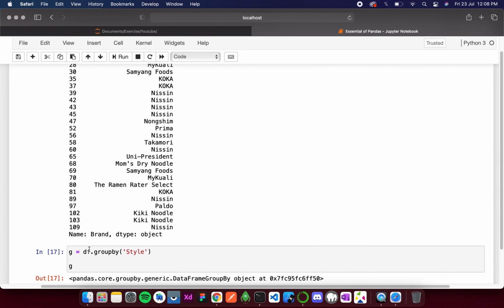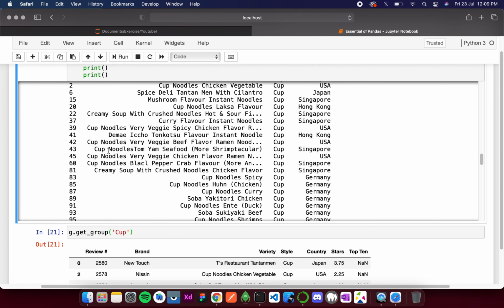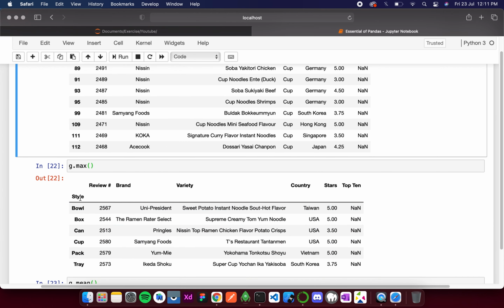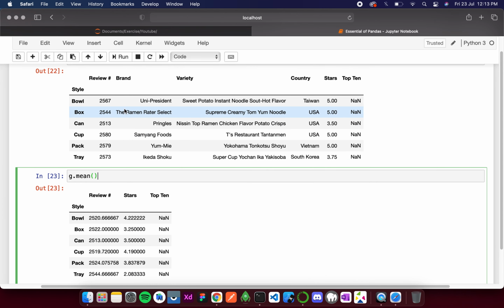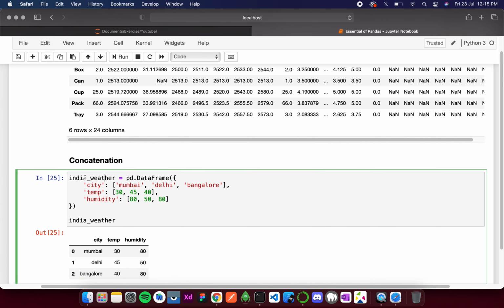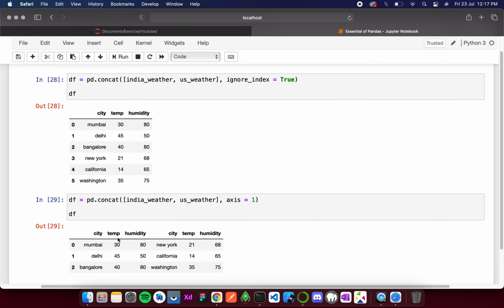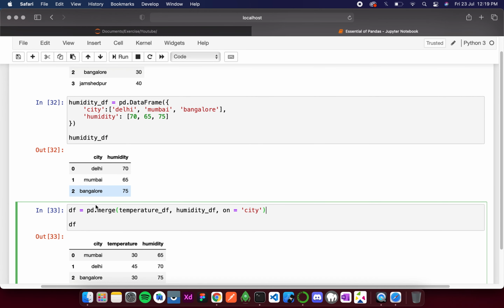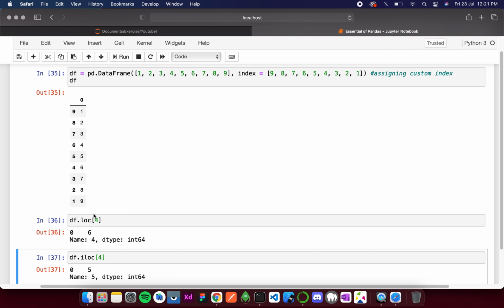Essentials of Pandas - 2 : Data Grouping, Merging, Concatenating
pandas is a software library written for the Python programming language for data manipulation and analysis. In particular, it offers data structures and operations for manipulating numerical tables and time series. It is free software released under the three-clause BSD license. It is written in Python, Cython, C.

In this video we will see how to group data, perform operations on grouped data, concatenating different data frames, merging different data frames and also changing index of data frame.

Feel free to drop your views and suggestions in the comment section.